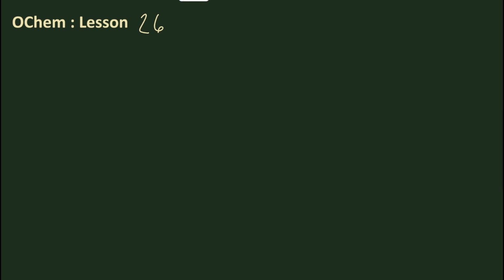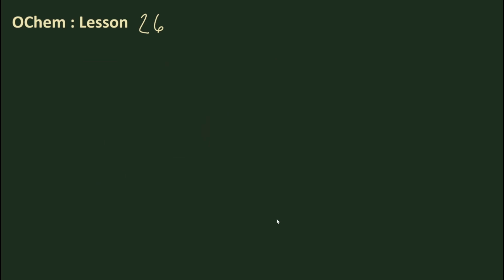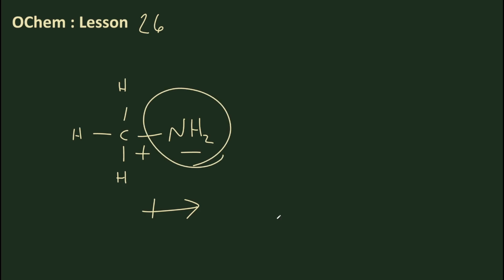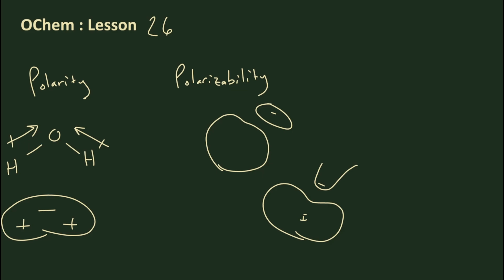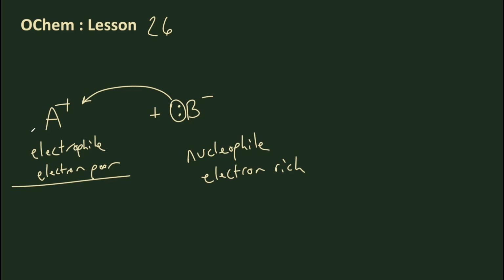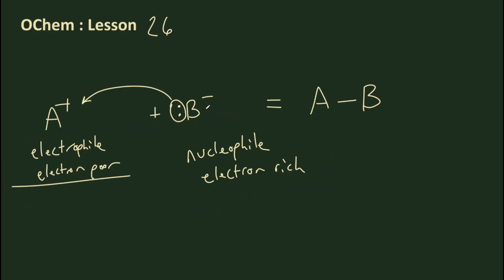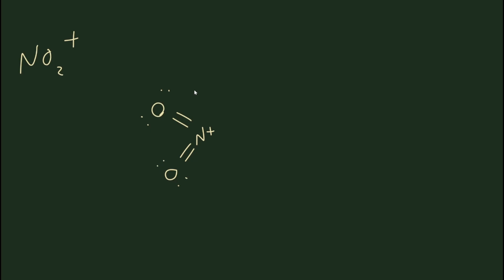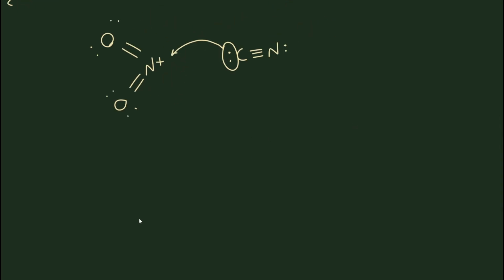Organic Chemistry 26: Polar Reactions - Nucleophiles, Electrophiles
Organic Chemistry lesson 26 starts discussing reactions with polarity, polarization, and introduces nucleophiles alongside their electrophile counterparts